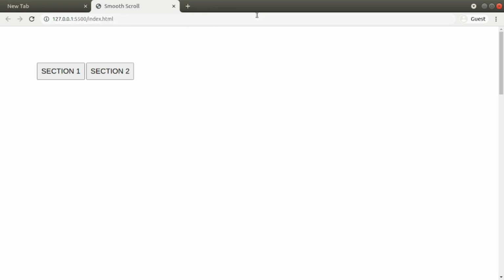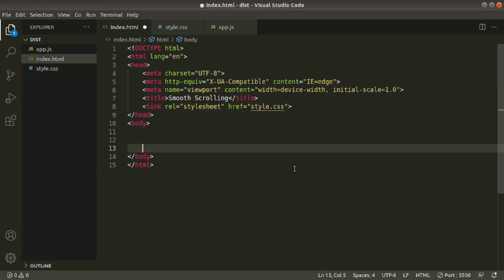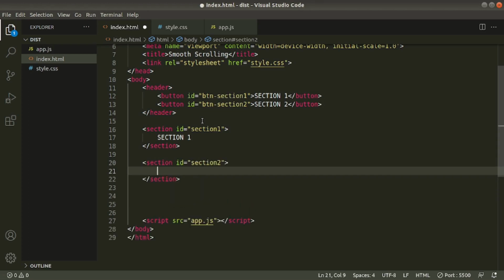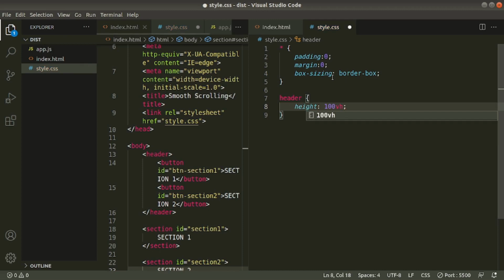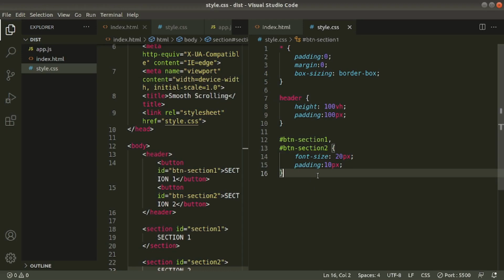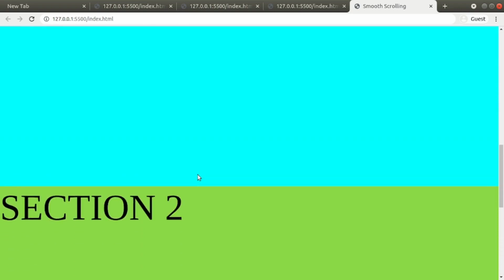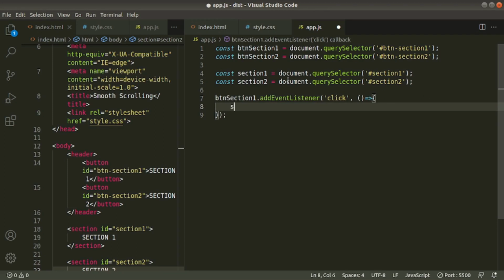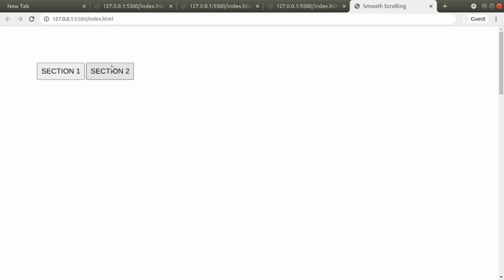JAVASCRIPT SMOOTH SCROLL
In this javascript smooth scroll video tutorial we will learn to scroll page smoothly with javascript, we will use javascript methods.